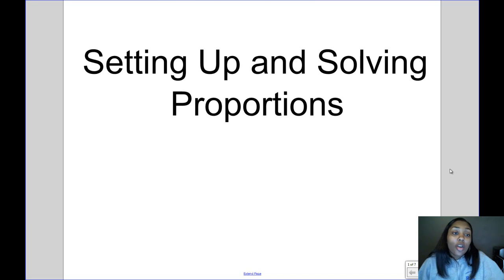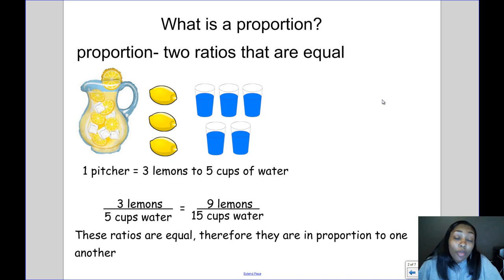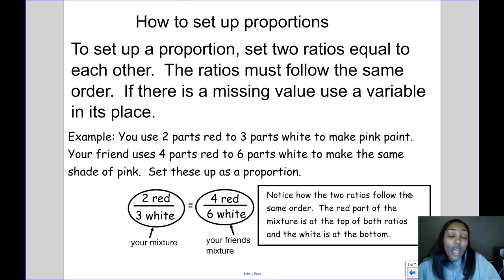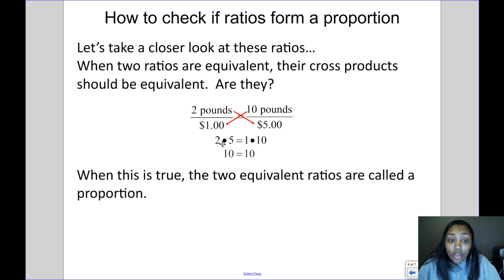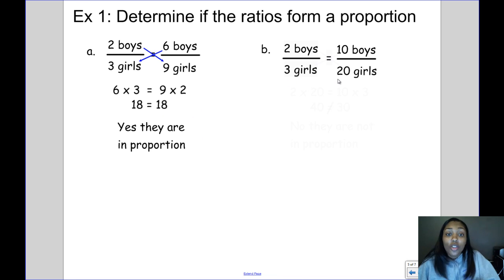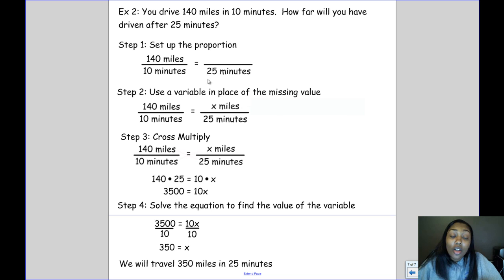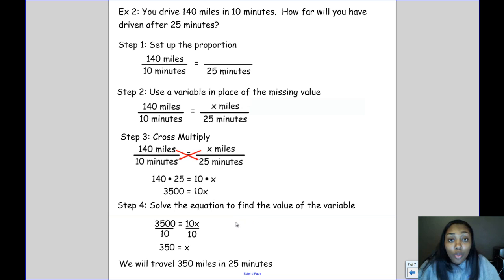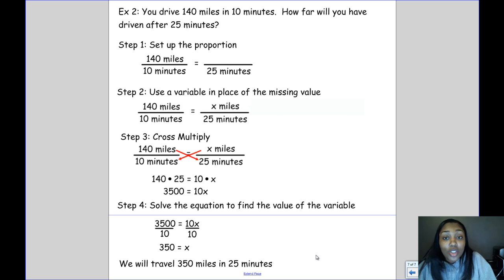Mrs Kingsberry- Proportions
How to set up and solve proportions